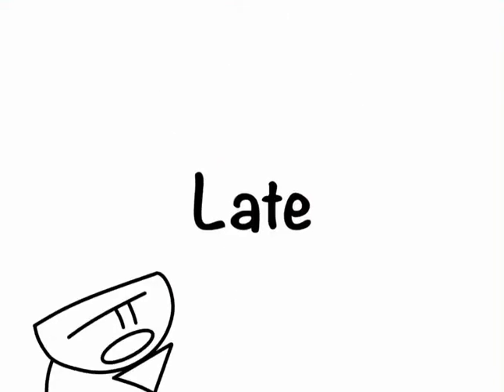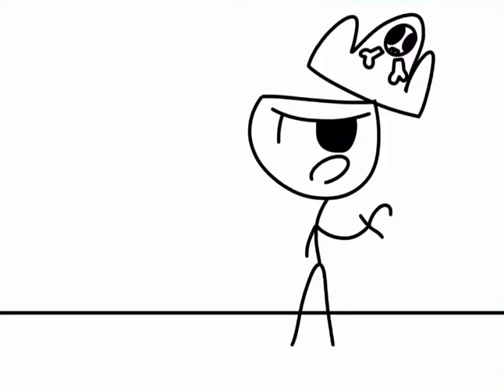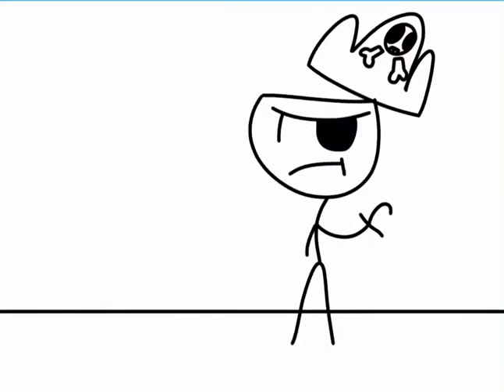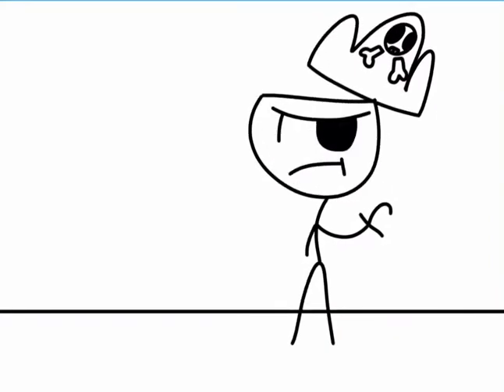The Bottleneck Episode